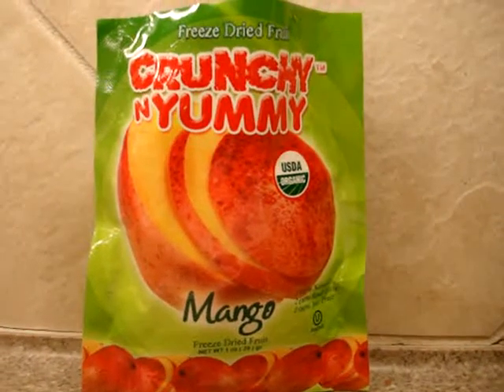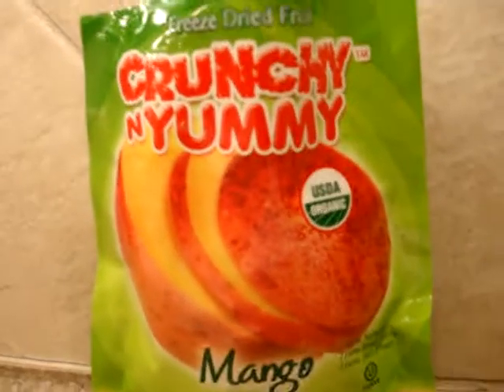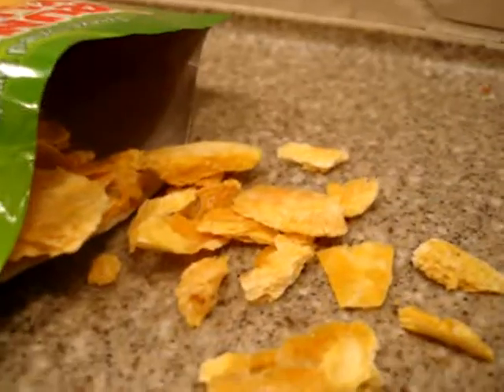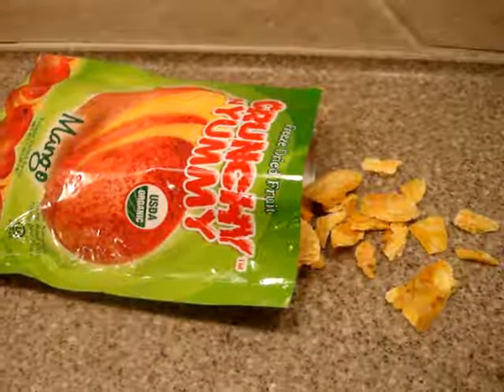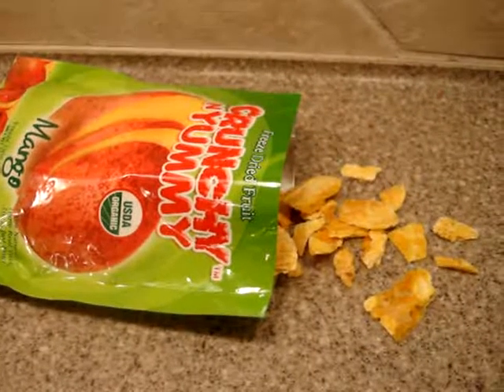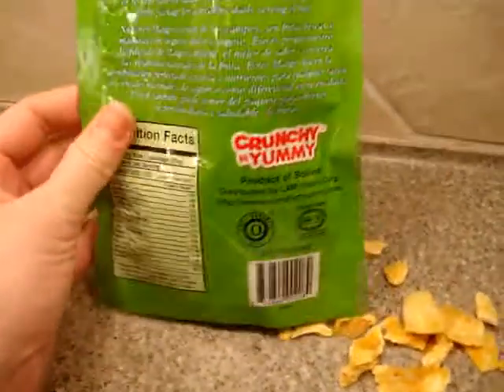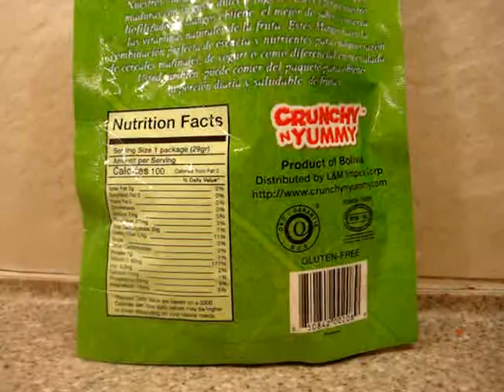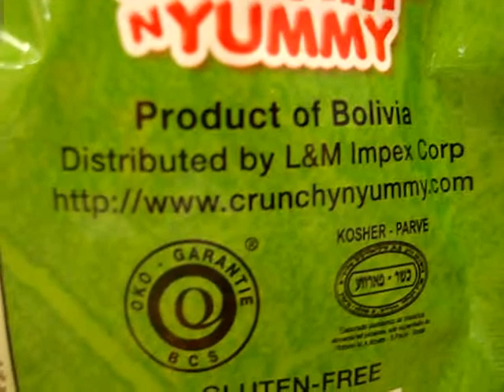All Natural Snacks - Crunchy N Yummy Organic Freeze Dried Fruit Mango - Antioxidant-fruits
These are all natural snacks - Crunchy N Yummy Organic Freeze Dried Fruit Mango